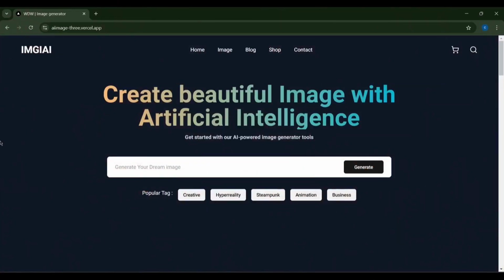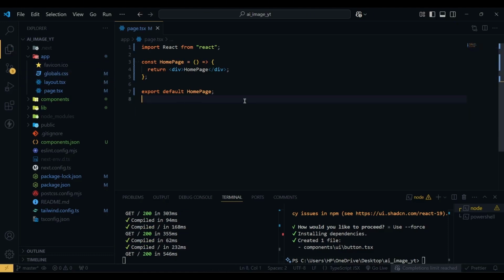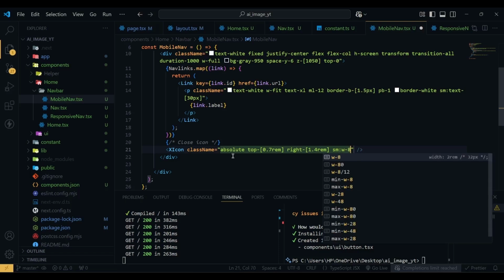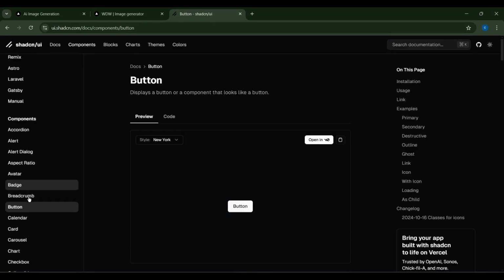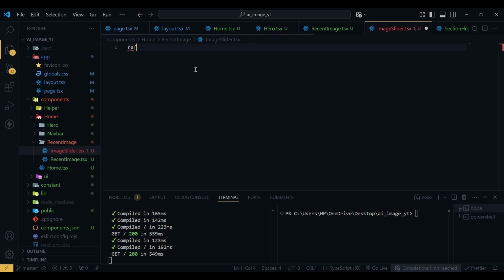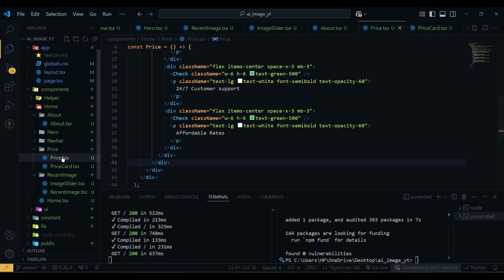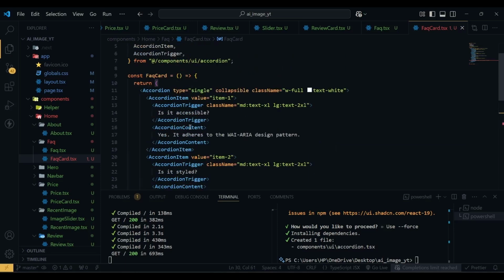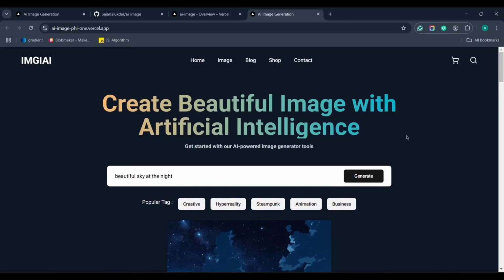Build an AI Image Generator with Next.js 15, TypeScript, Tailwind CSS & Shadcn UI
Learn how to build an AI Image Generator web app using Next.js 15, TypeScript, Tailwind CSS, and Shadcn UI! In this step-by-step tutorial, we'll guide you through creating a sleek and responsive design, integrating a free AI API, and deploying your app for the world to see. Perfect for developers looking to level up their skills with the latest tech stack. Don't miss out! 🚀

Timestamp :
00:00:00 - Project Demo
00:04:43 - Setup + Basic Next JS Routing
00:28:09 - Navbar
00:52:45 - Hero Section
01:03:56 - AI Image Generation
01:20:55 - Recent Image Slider
01:32:52 - About Section
01:39:53 - Price Section
01:54:17 - Review Slider
02:03:27 - FAQ Section
02:10:08 - Footer
02:18:22 - Animation
02:25:04 - Deployment